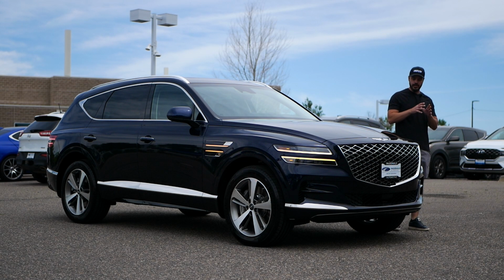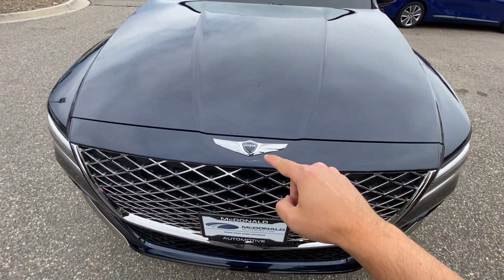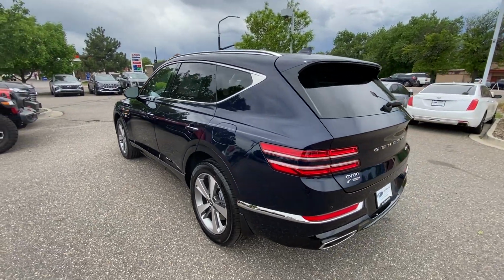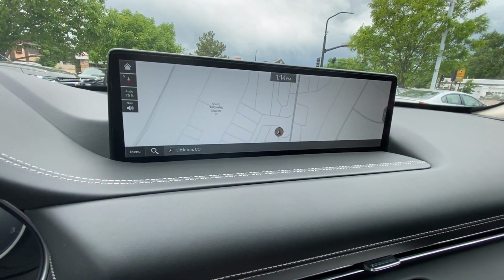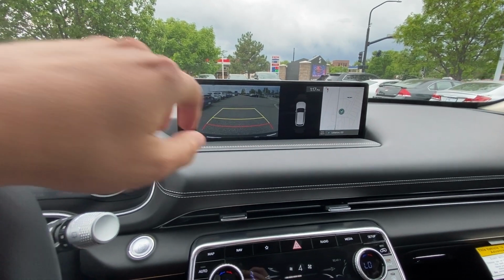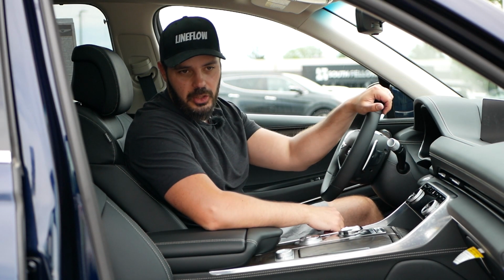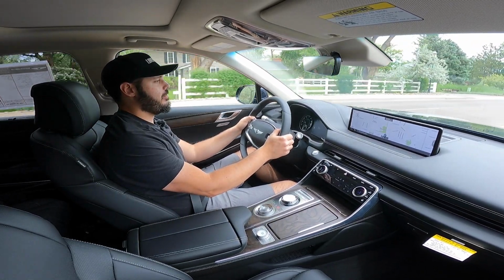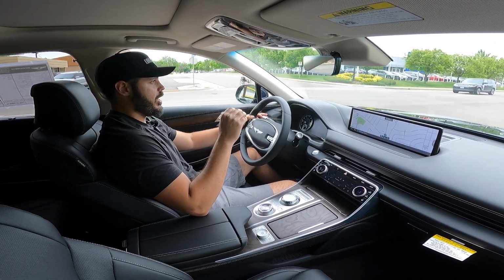2023 Genesis GV80 3.5T - Automotive Art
In this video I review the 2023 Genesis GV80 3.5T. Thanks to Genesis of Littleton for providing this 2023 Genesis GV80 to review.